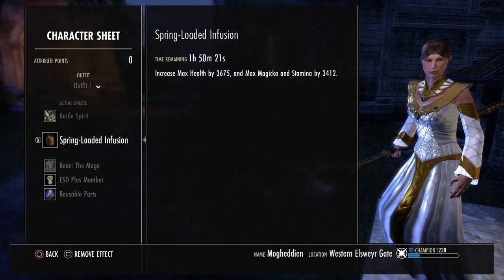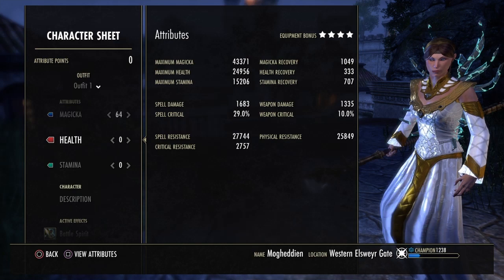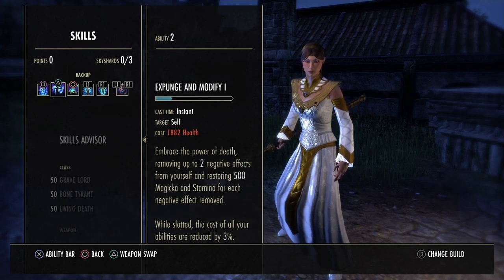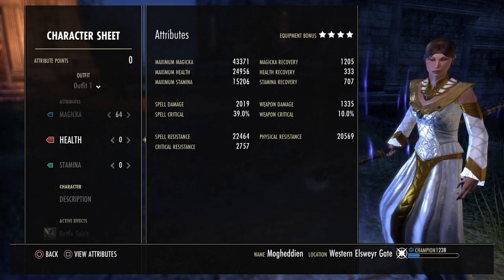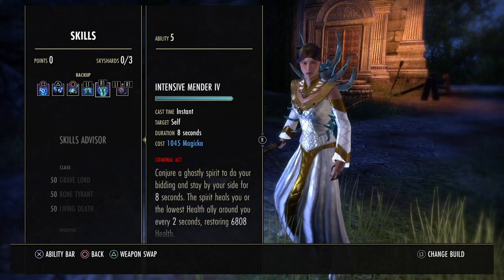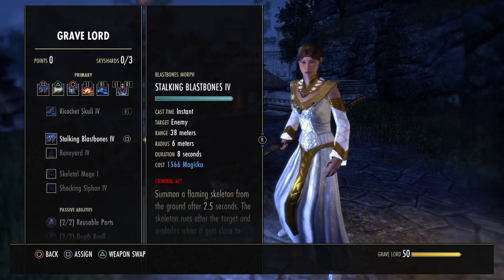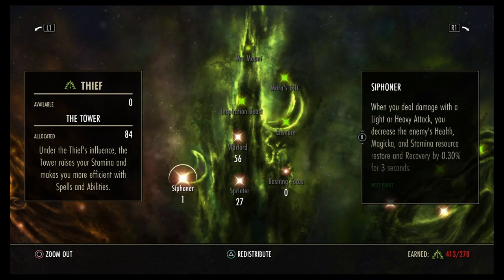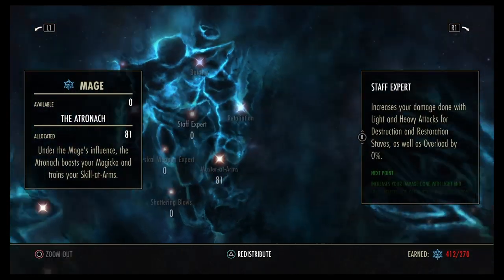In Depth Mag Necromancer Build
Alternative set up
Current build